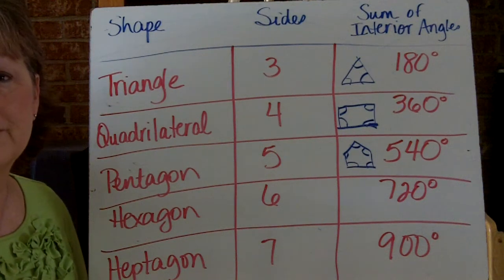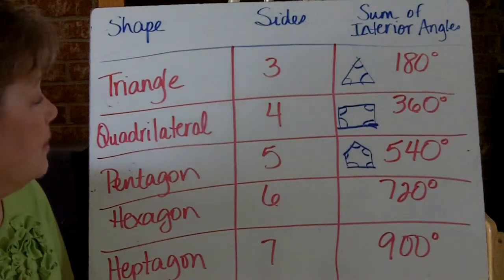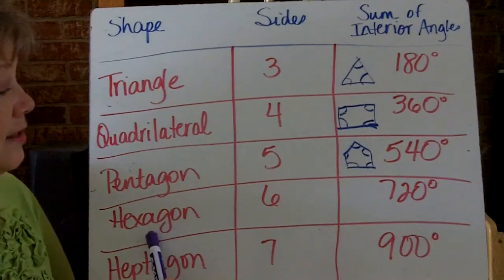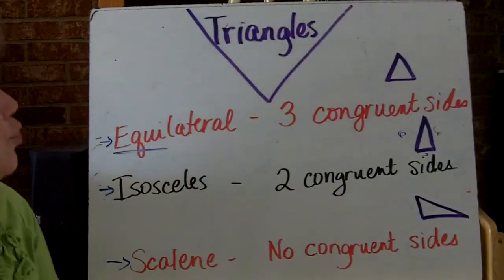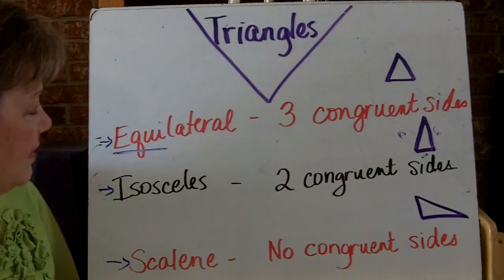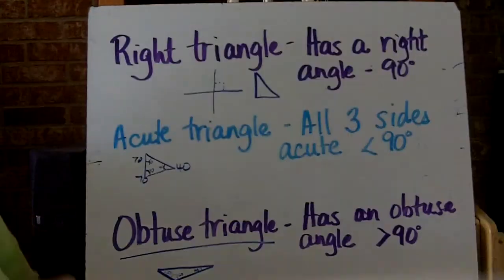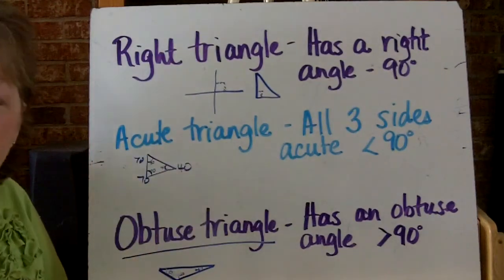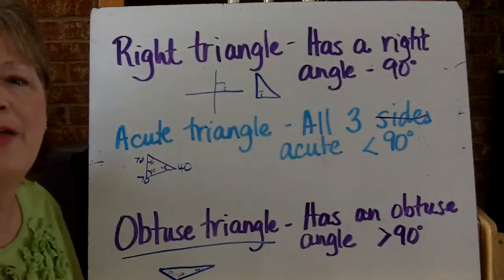Triangle Vocabulary, IVT